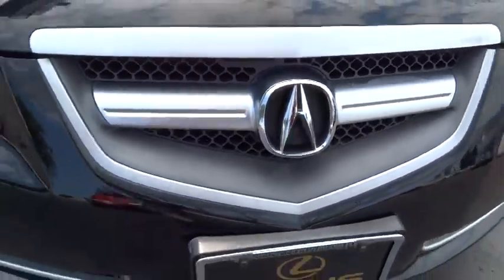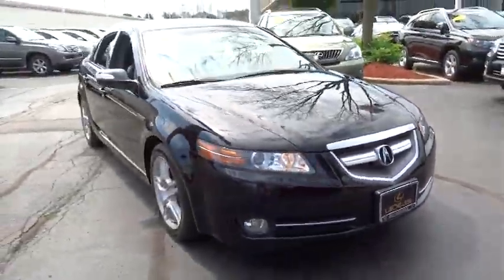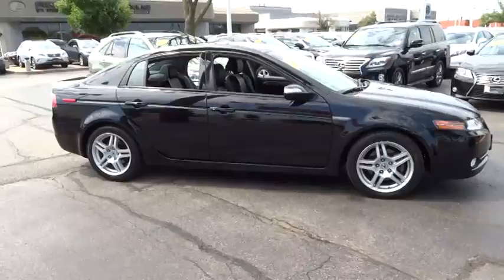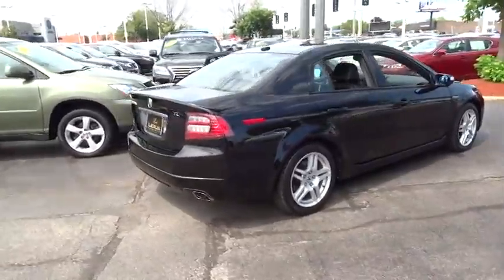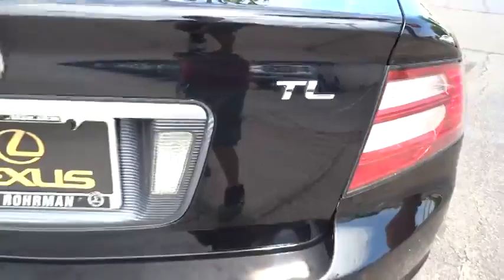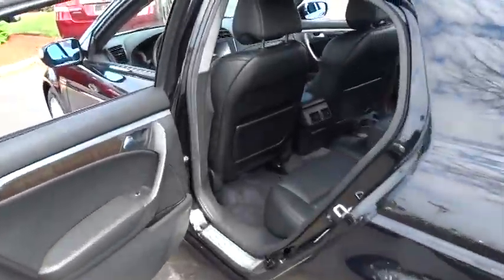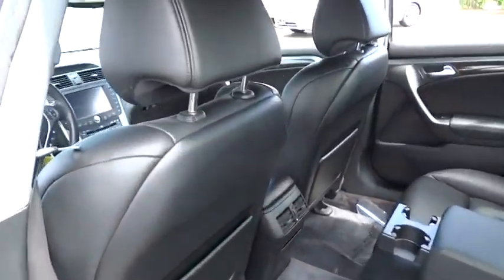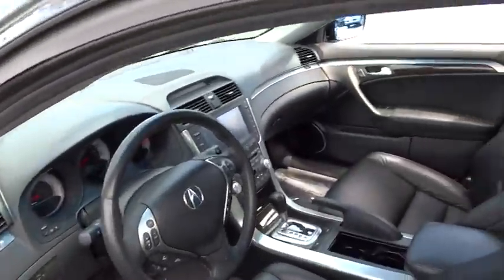2008 Acura TL Palatine, Arlington Heights, Barrington, Glenview, Schaumburg 5086PA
2008 Acura TL

PRICED $1513 BELOW KELLY BLUE BOOK SUGGESTED RETAIL. NAVIGATION, 3.2L V6, Leather, sunroof, CD, power front seats, alloy wheels, power windows and door locks. New Lexus trade. New tires! Non-smoker's trade. Adult driven. I like it! You will  not be disappointed! These are great pre-owned values. - Please call and ask for our Internet Sales team or Pre-Owned Manager  Jim Cooper /    Chris Waterloo to confirm availability (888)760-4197- Thank you for the opportunity to earn your business.   Arlington Lexus in Palatine was #1 in Customer Satisfaction on Lexus Certified Pre-Owned Vehicles for 2013 according to Lexus.